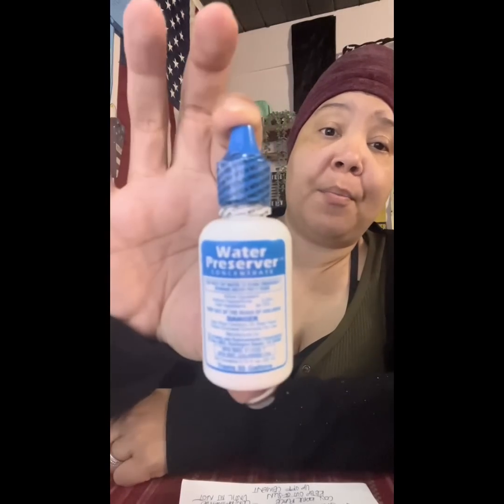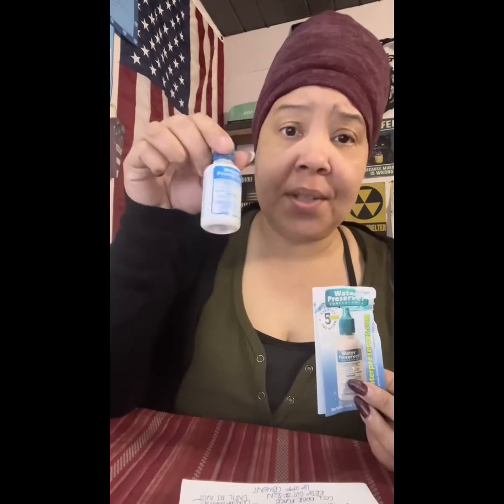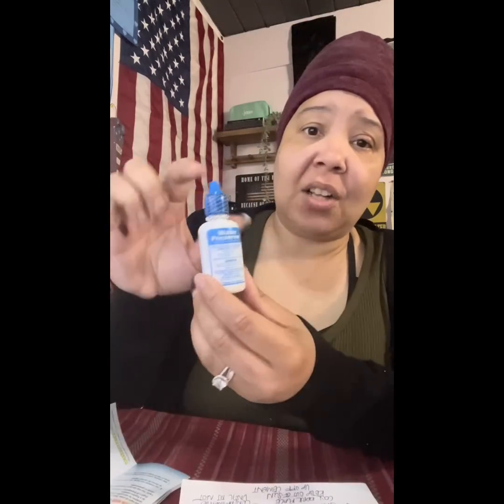HOW TO TREAT AND STORE WATER FOR LONG TERM STORAGE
How to treat and store water for long term storage. In this video I discuss the different types of storage containers, how to treat water for long term storage and how to exactly store in a way that helps keep it from being contaminated.

MAMABEAR PREPPING
1777 S Burlington Blvd. #408
Burlington, WA 98233